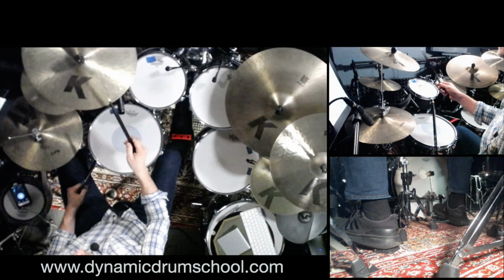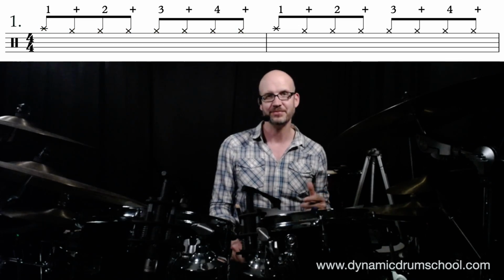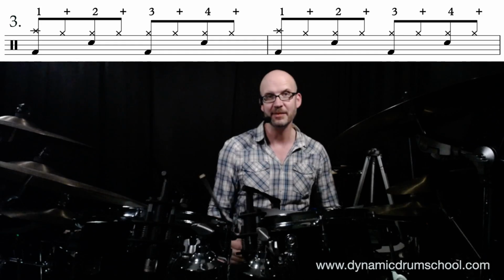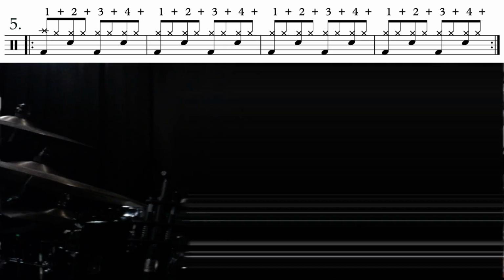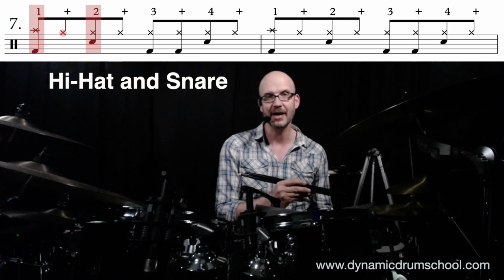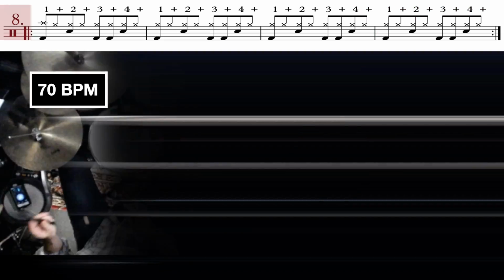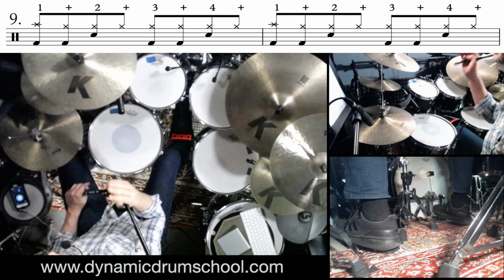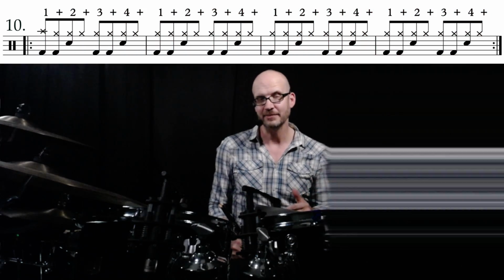Free Beginner Drum Lessons - Eighth Note Drum Lesson Series - Part Three - Adding a Crash Cymbal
This is Part Three of the Beginner Eighth Note Drum Beat Series. In Part One and Two I taught the drum beats to popular songs like; Billie Jean, Pop Life, Imagine, Dude (Looks Like A Lady), and Beverly Hills. In this video you will learn how to add a crash cymbal to the three drum beats you have learned so far.

Download the free pdf file that has the full lesson examples included.

Check out the first video (Part One) to learn the first beat, check out this

0:00 - Intro
0:26 - How to Hit the Crash
1:03 - #1 - Crash and Hi-Hat
1:54 - #2 - Crash, Hi-Hat and Bass Pattern
2:37 - #3 - Full Drum Beat with the Crash Cymbal at 50 bpm
3:25 - #4 - Full Drum Beat at 70 bpm
3:43 - #5 - Hitting the Crash Every Four Measures at 70 bpm
4:49 - #6 - Same thing at 90 bpm
5:20 - #7 - Adding the crash to the Second 8th Note Drum Beat at 50 bpm
6:14 - #8 - Hitting the Crash Every Four Measures at 70 bpm
7:14 - #9 - Adding the crash to the Third 8th Note Drum Beat
8:24 - #9 - at 70 bpm
8:36 - #10 - Hitting the Crash Every Four Measures at 70 bpm

The Dynamic Drum School offers drum lessons in Orange County for students of all ages and levels, also lessons available via Skype worldwide.